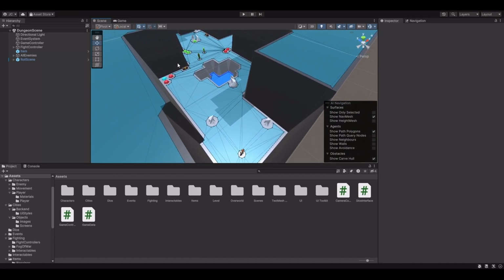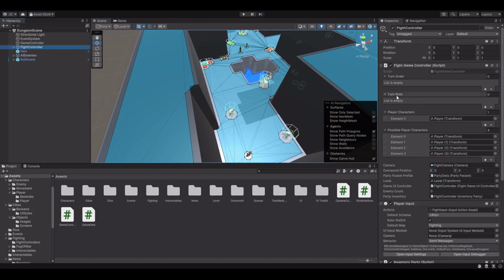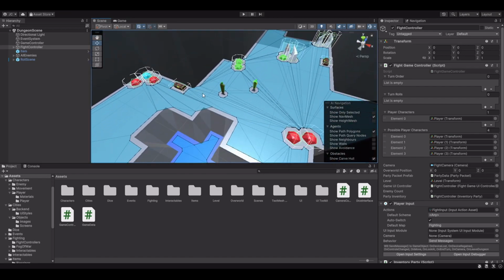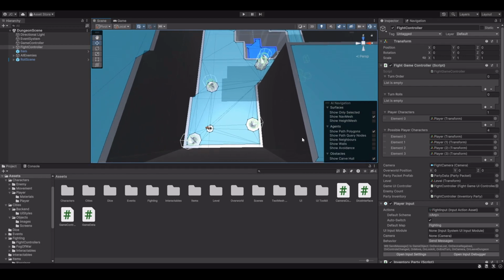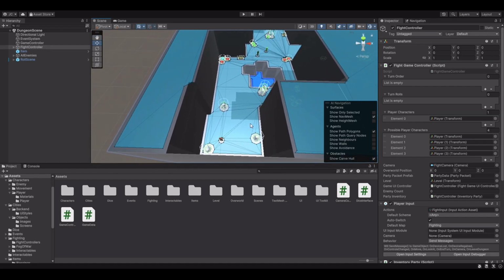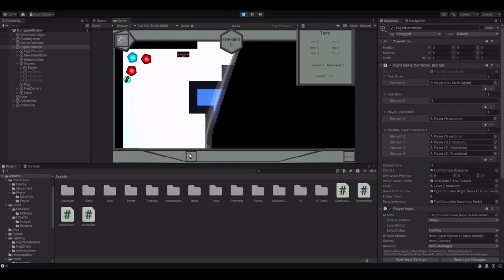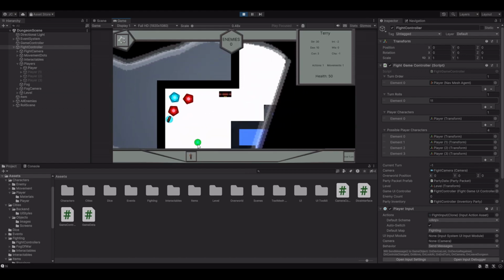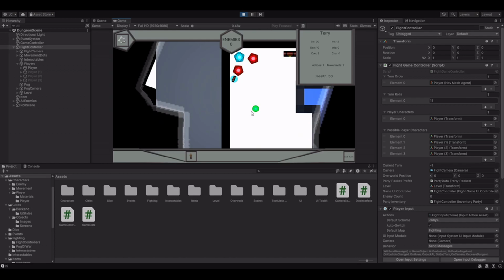UI Turn Orders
Today I make UI turn order, basically I want to show the turn order visually so the player understands what's going on, I also made it so clicking on the character boxes in the turn snaps to that scene character so you know you they are without needing tonnes of enemy UI pictures, I'm very happy with how it turned out to be honest.